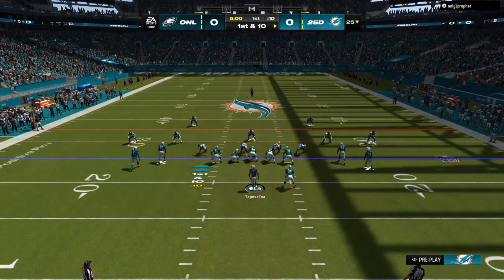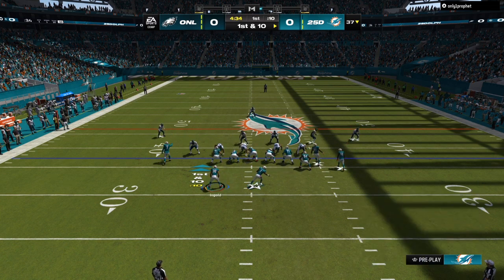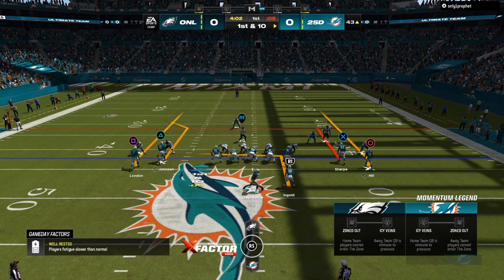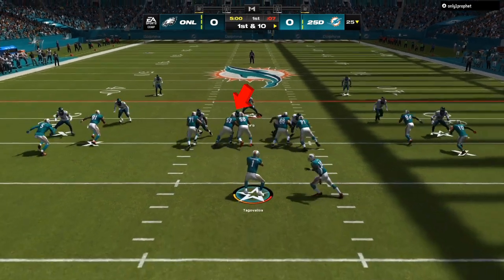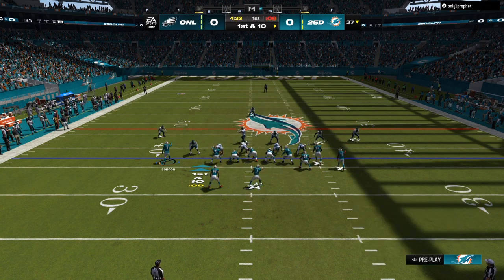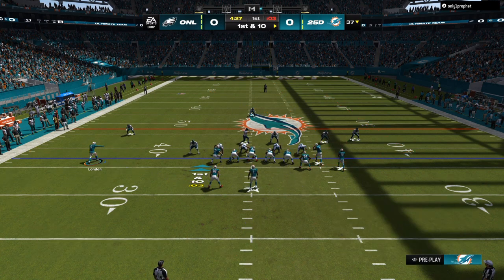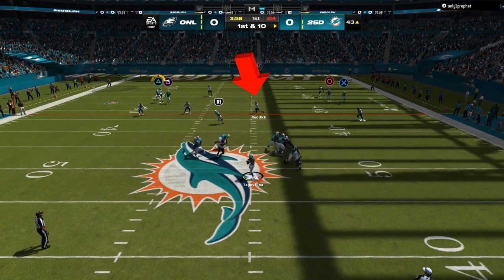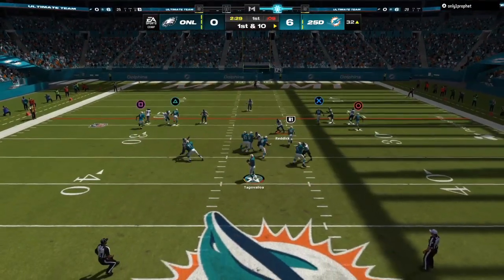"NEW" MOST UNSTOPPABLE MONEY OFFENSE IN MADDEN 24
LEARN THE BEST MADDEN 24 UNSTOPPABLE OFFENSES, MONEY PLAYS, BLITZES AND GLITCHES ON THIS CHANNEL ALL YEAR IN MADDEN 24